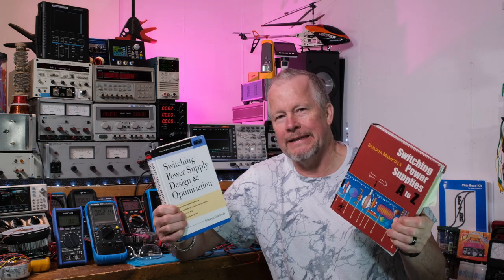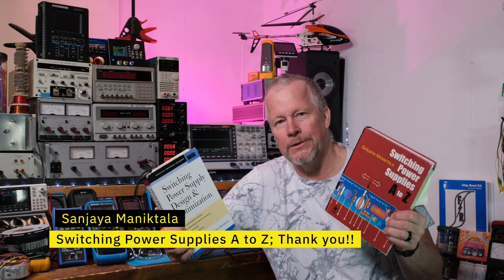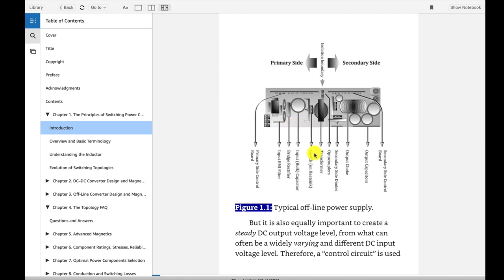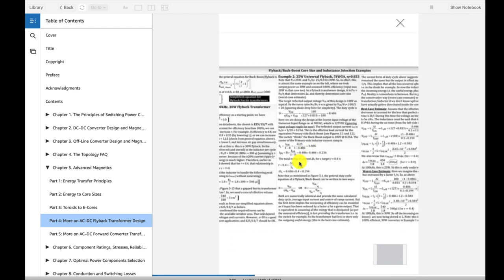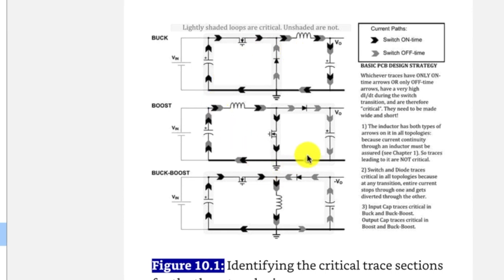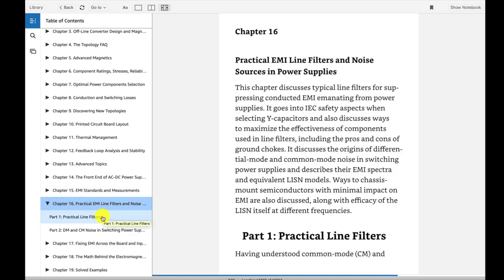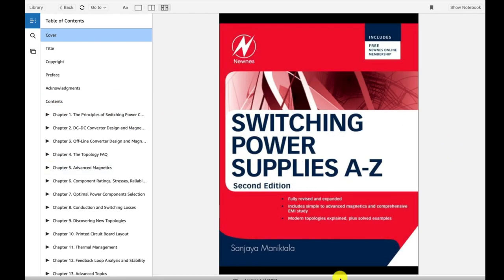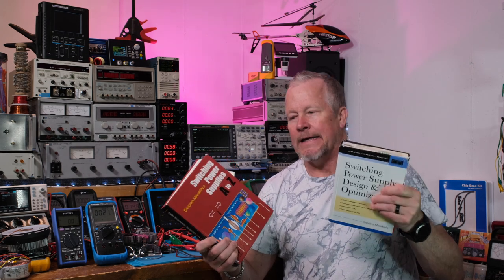SMPS Book Review Switching Power Supplies A-Z by Sanjaya Maniktala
In this video I will present two of Sanjaya Maniktala’s books Switching Power Supply Optimization and the book I will review here: Switching Power Supplies A-Z.  Also I will talk about his new release: A-Z 3rd edition that is really a part 2 to his 2nd edition adding more content.  I love these books and this Author is one of my favorite SMPS authors.

Sanjaya Maniktala books:
Switching power Supplies A-Z
Switching Power Supply Design and Optimization
China tour design books

Basso books;
Link to book
Link to earlier SPICE book

Links to Multimeters:
Kaiweets Power Supply
Thermal imaging camera